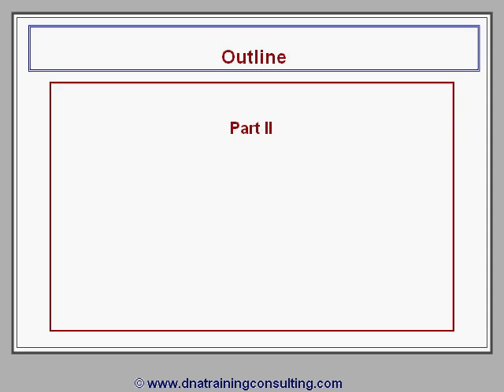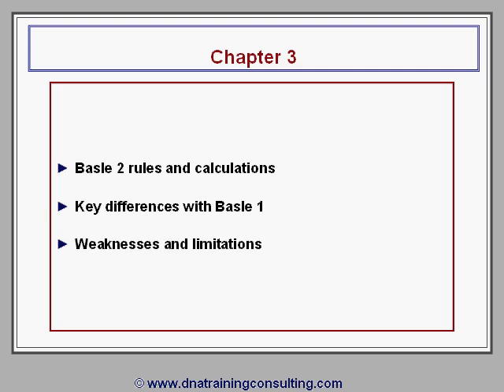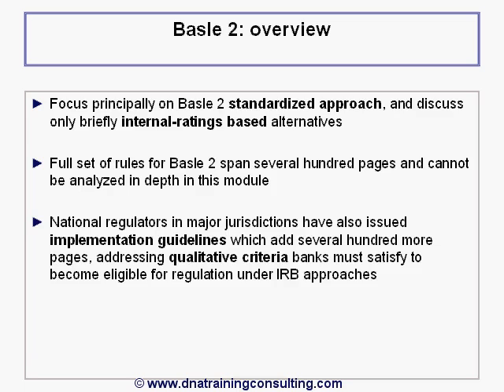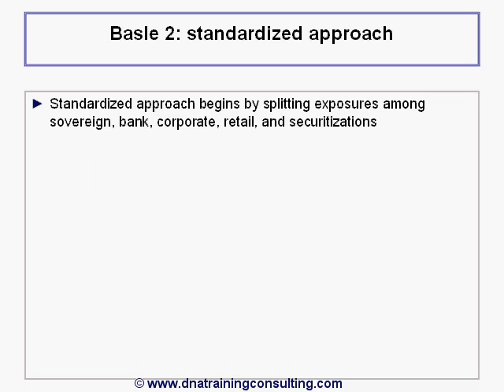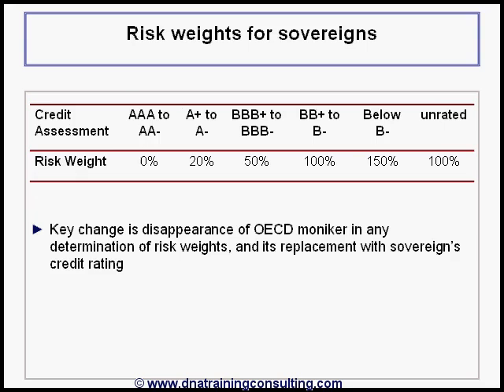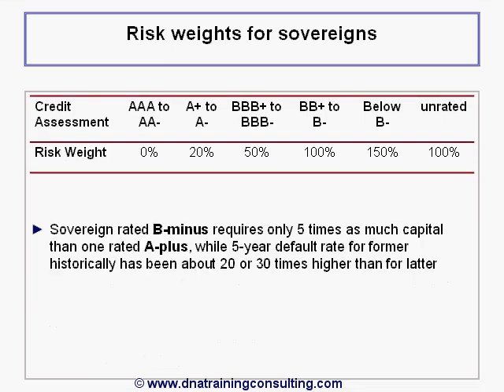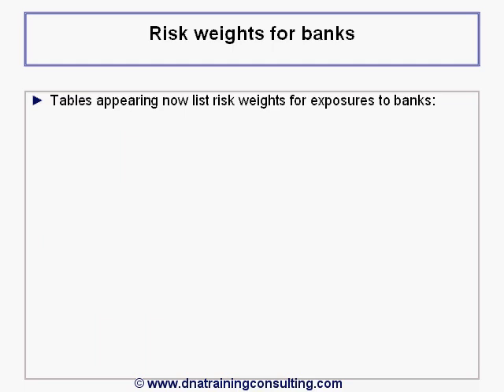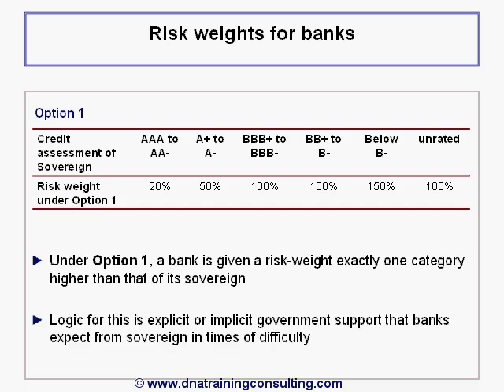Basle I and Basle II: Quantitative Rules - Chapter 3 - Demo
Purchase full video access and explore related documents at your fingertips.

Chapter 3 summarizes the rules and calculations underpinning Basle 2, explains the key differences with Basle 1 and why these differences were felt necessary, and highlights some of the remaining weaknesses and limitations of the standard.

Target Audience: Lending officers, risk managers, financial control, audit

Prerequisite required:
- None

Prerequisite recommended:
- Bond Fundamentals